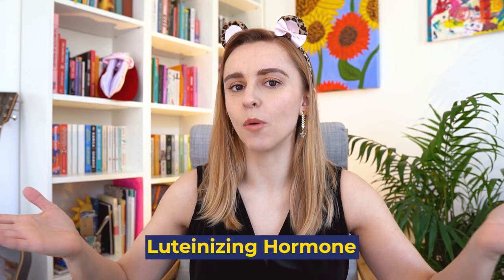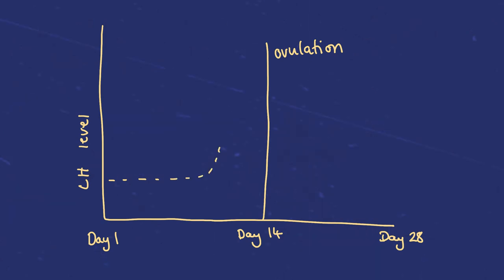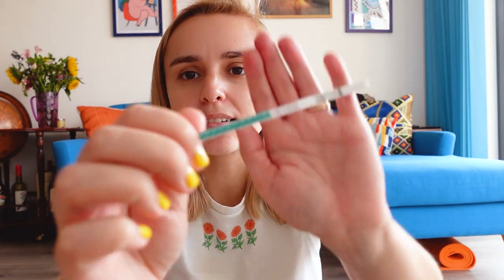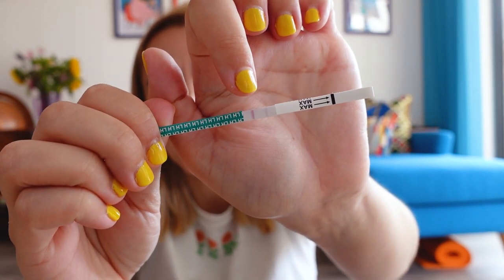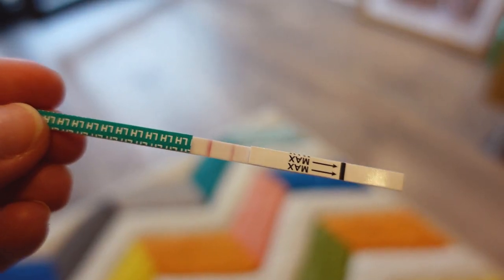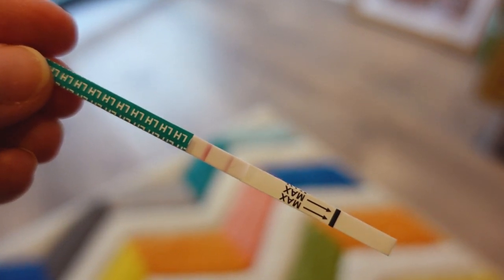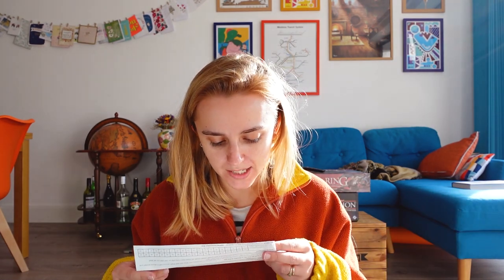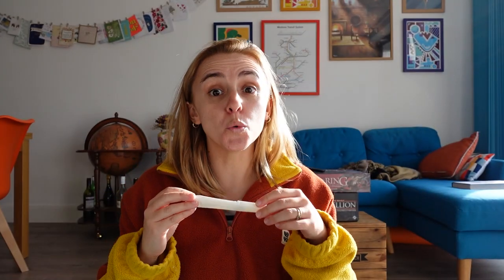Tracking My Ovulation for the First Time!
Welcome back to TheHormoneDiaries! Last time we left off with me getting my period just in time for my wedding (thanks, world!!) and today we're diving into the world of ovulation tracking. Do I find ovulation tests more stressful than helpful? Can Past!Hannah figure out that she's doing it wrong?? Let's find out! ✨